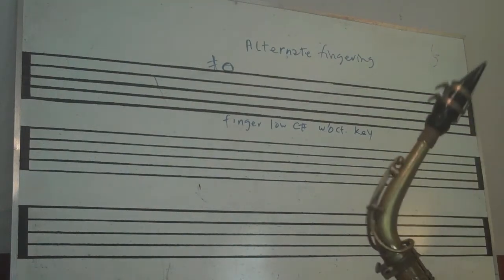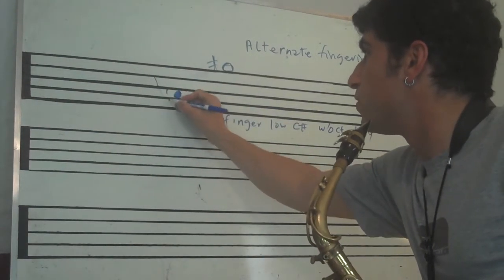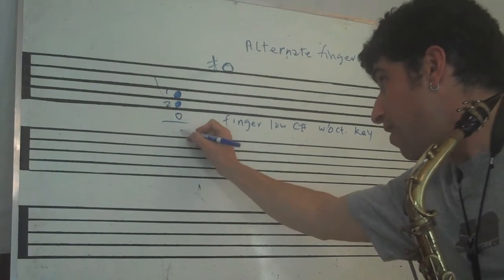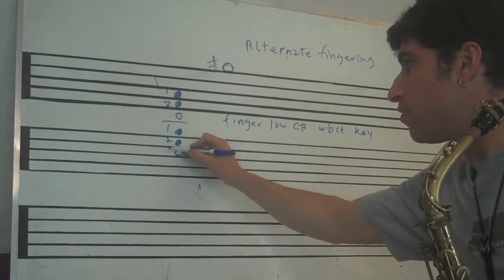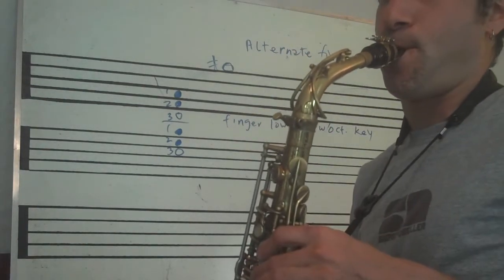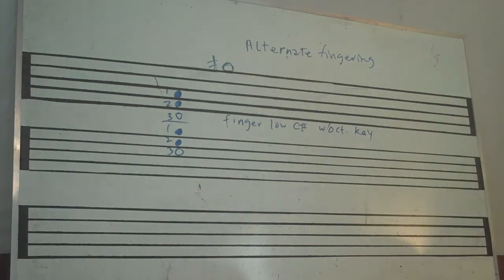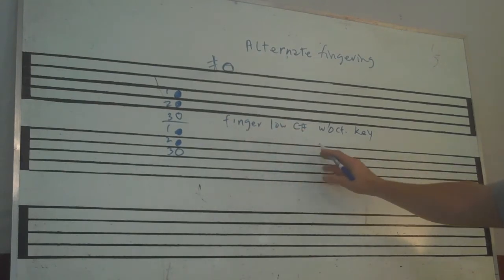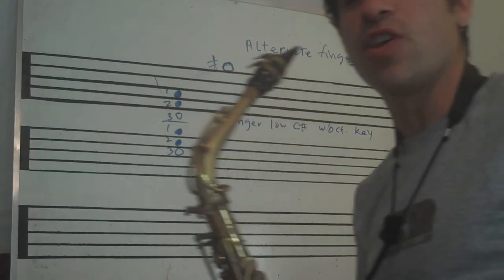Alternate G# Fingering For Saxophone -Crazy Effect!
Another way to player alternate fingering for G# on saxophone. Another interesting way to play G# creating a very cool effect on saxophone. This would be interesting using this in improvisation. Open up your ear to new tonal qualities of the instrument. Check it out my friends!